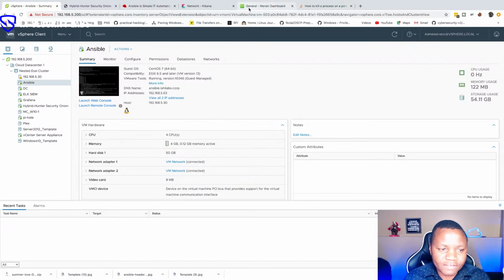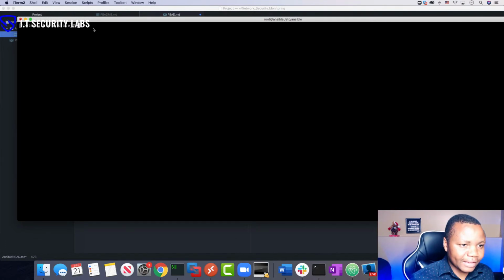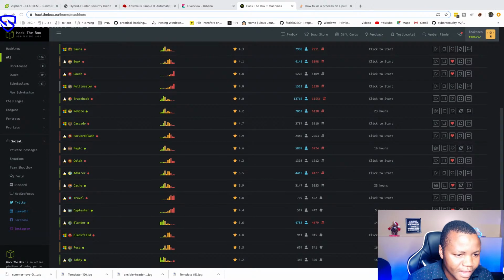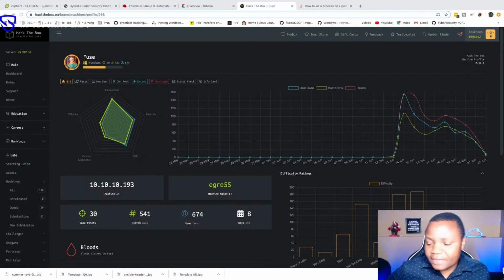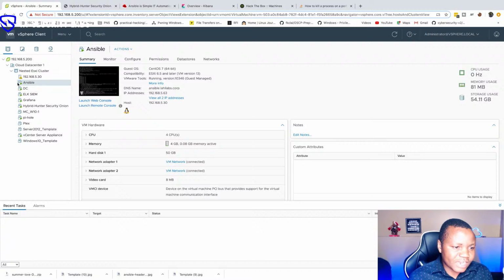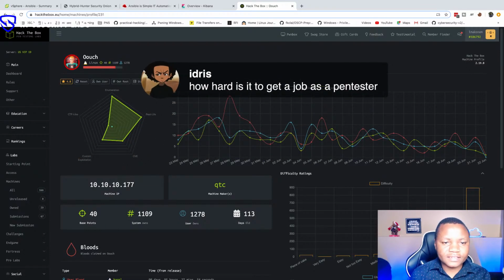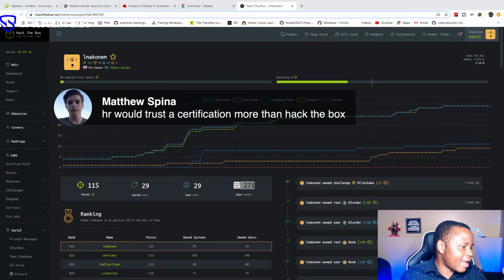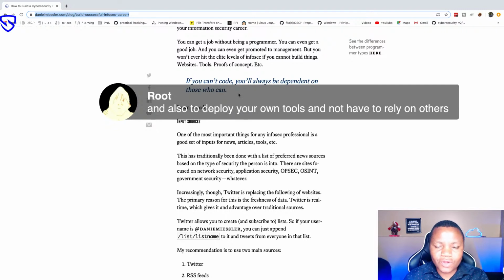ITSL HACKTHEBOX TEAM LIVE STREAM: ANSIBLE?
Lets decide which machine to work on this week and talk about ansible.